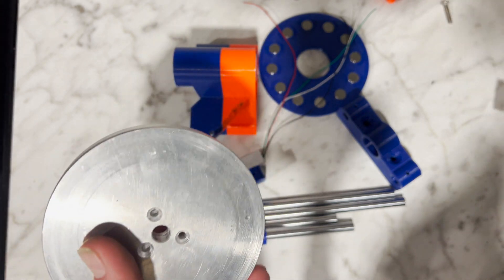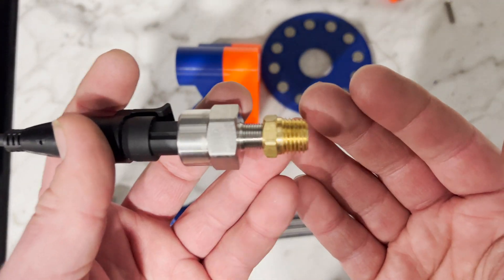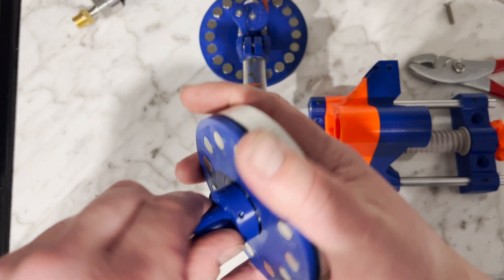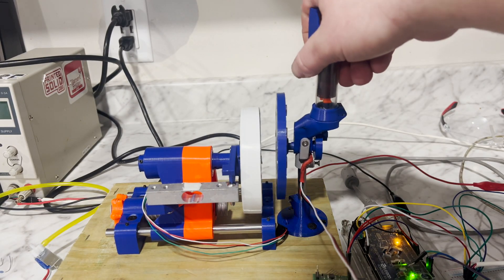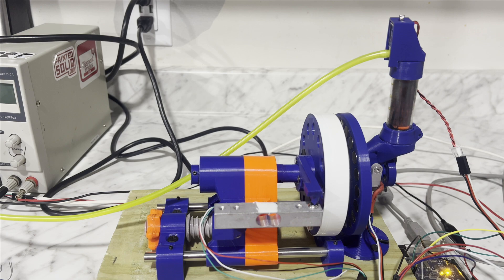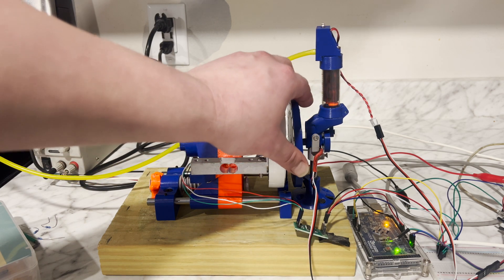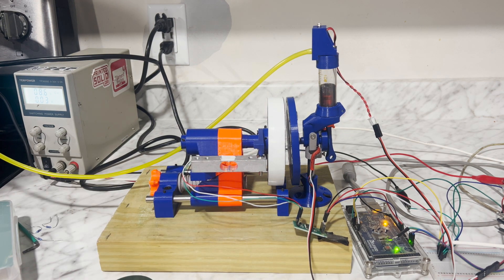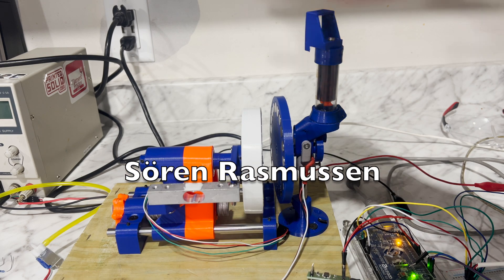Surprising Trick to Magnetize Aluminum - Dynamometer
I post most of my designs on thingiverse